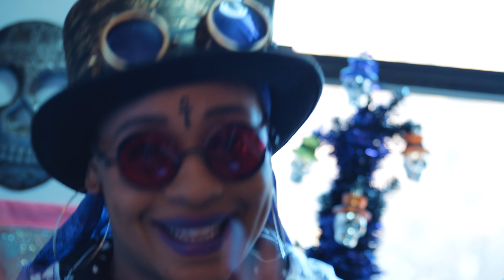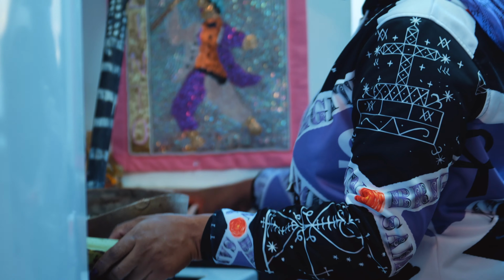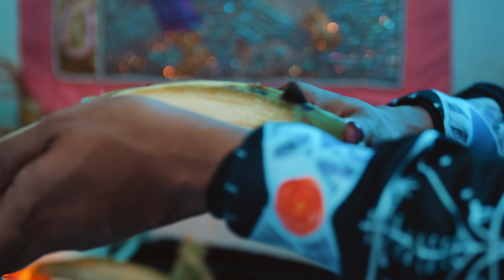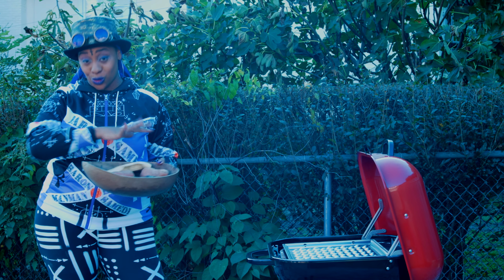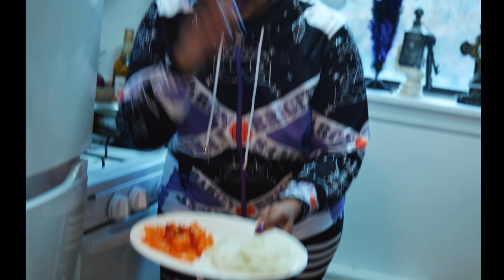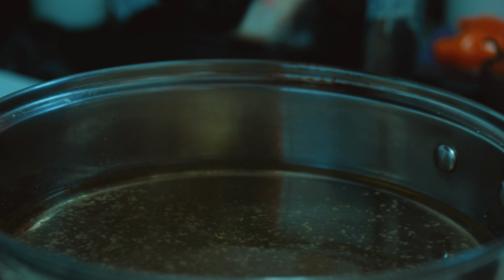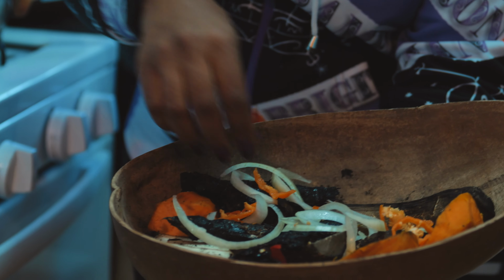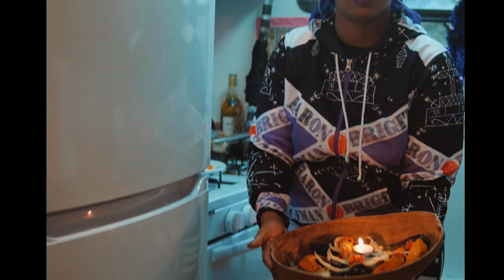How to make ancestral food (Indigenous Voodoo/Haitian Tradition)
In Indigenous Voodoo, we celebrate the dead in November
Many cultures from around the world especially in the Americas, celebrate it in this month
The festivities go on all month long and is a powerful time to venerate those that came before us
In this video we describe how to make food for the ghede lwa according to sacred tradition in Ayiti/Haiti
We must honor those who stand at the gates and give passage(Baron Samedi) & protection(Gran Brigiite),Baron Cimitiere, Baron Lacroix, Papa Ghede, Gede Nibo etc; before going in deeper to honor our personal ancestors.
As far as shopping list is concerned:
For the fish, it will be salted mackerel or you can also get anchovies ( as shown in video), or smoked herring
 rooted veggies such as sweet potatoes, green plaintain, white yam, & malanga
Peppers can be scotch bonnet, jamacian hot peppers, habanero, jalapeño, or Carolina reapers
Also get an onion as you will sauté some with the peppers to put on top
The traditional bowl which is called a "kwi", is a calabash bowl
If you don't have, a large white bowl will do
Once complete you let the food cool off and be sure to put a white candle, (bougie) in the center to present it to them
Drawing the veve of Baron Samedi/Mama Brigiite to put under the kwi or bowl will complete the presenting of the offering which can be put on the floor in front of your ancestor altar or directly on altar if you have personal altar for these lwa
After 72 hours, you put in a plastic bag & dispose at a cemetary trash can wearing the color combo of white & black (always cover your head when heading to the cemetery),
If trash can is inside the cemetery, leave a coin (preferably gold dollar or silver quarter) face down before entering saying "Honor & Respect Baron Samedi, Mama Brigitte, and the Ghede "
Once you have thrown it away, don't look back!
IT IS DONE & THEY WILL BE PLEASED
Look out for more intense dreams or better communication when working with your ancestor altar
Next video on cooking for the lwa will be for MEMBERS ONLY, SO JOIN US BELOW

TO ENJOY MORE VIDEOS ON COOKING FOR THE LWA, BECOME A MEMBER;
shorturl.at/szAGK

FOR CLASS ON ANCESTOR ALTAR & BREAKING ANCESTRAL TRAUMA RITUAL;
shorturl.at/uxJU2

BOOK A SPIRITUAL ESSENCE READING W/MANBO HATHOR ;
shorturl.at/fpKY5

BOOK A 3GATES READING W/BROTHER HERUNAKI;
shorturl.at/gqGKP

FOR LIFE & DEATH GHEDE HOODIE ; (UNISEX)
shorturl.at/gBIK3